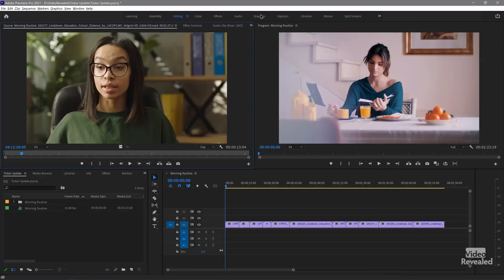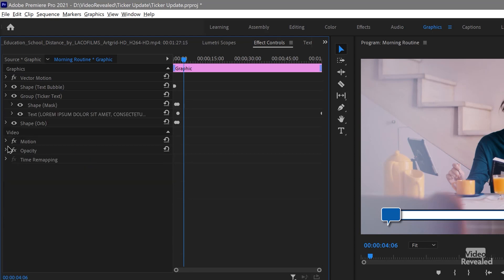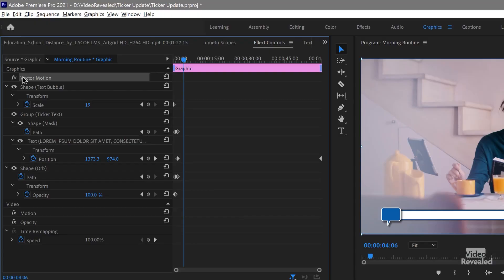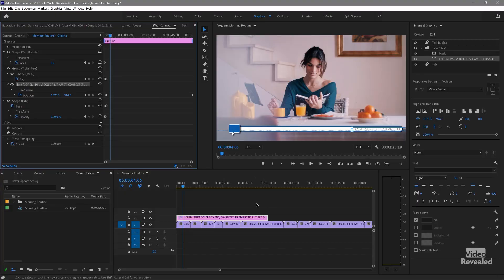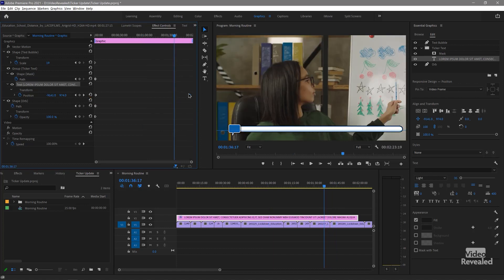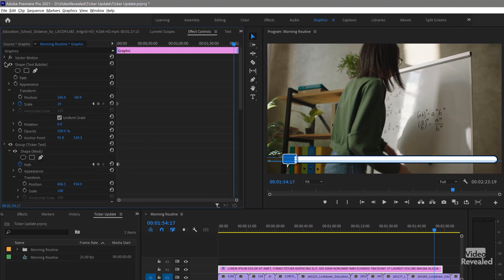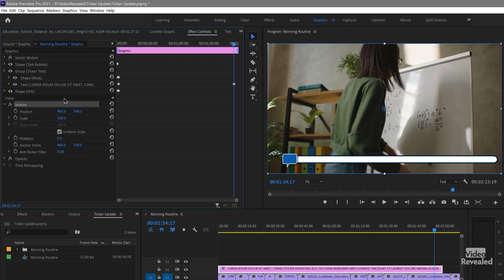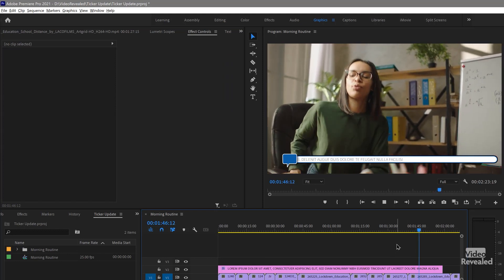How to fix text getting "cut off" when using my Tickers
I created this extra tutorial for a few users who were having trouble with, what they called, the text getting cut off. I show some tips on editing and creating keyframes, extending the title on the Timeline and checking that you're actually changing the correct Position property.

QUESTIONS?

THANKS!